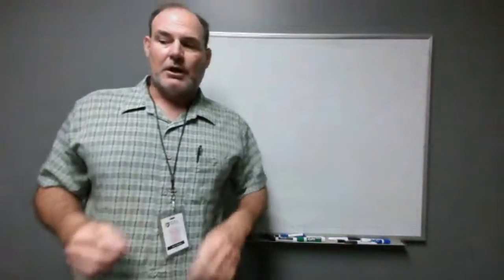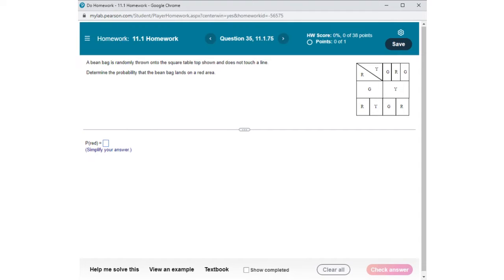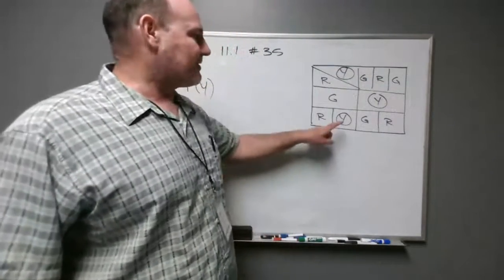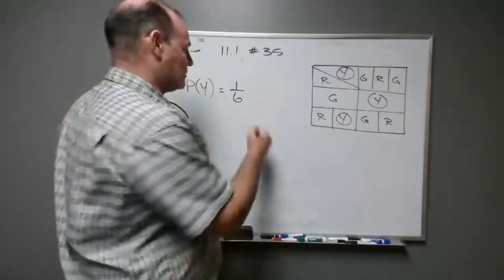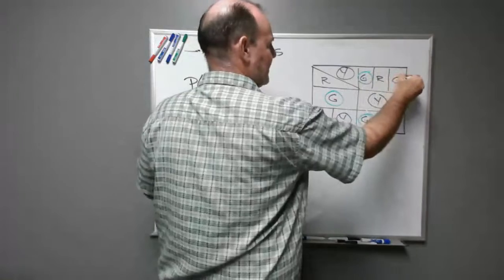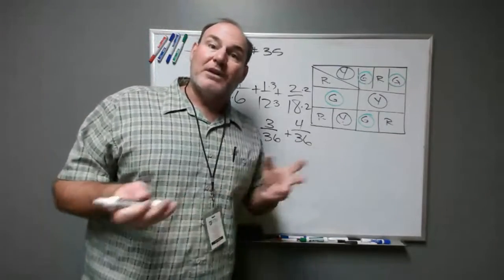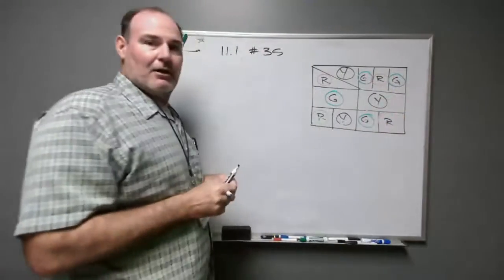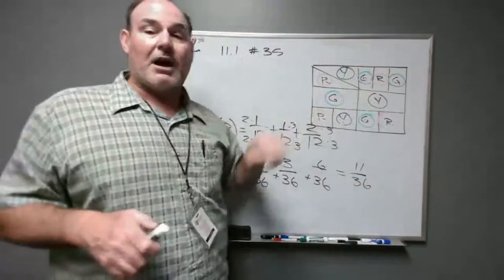mgf 1106 section 11 1 probability and area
A probability problem involving regions of different sizes.